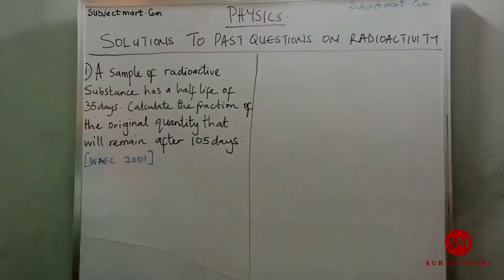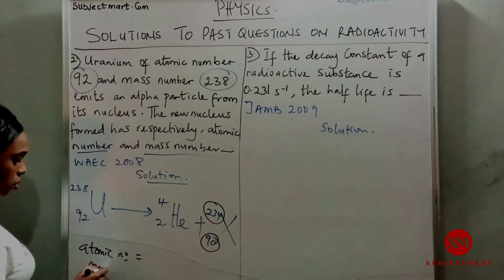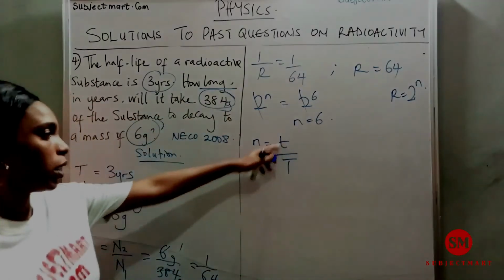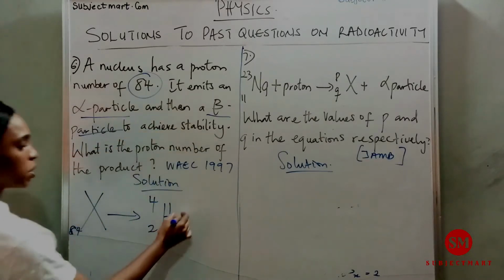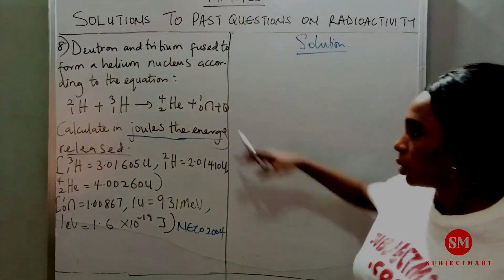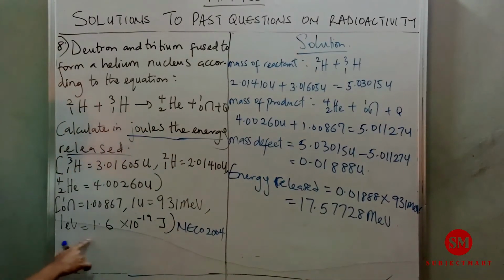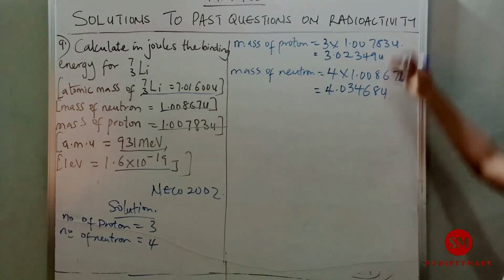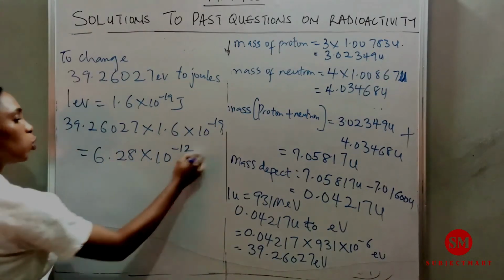Radioactivity: UTME, WAEC, NECO past question solution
How to find half-life of a radioactive substance, decay constant, nuclear fission and fusion reactions